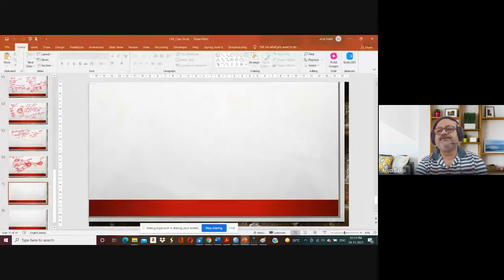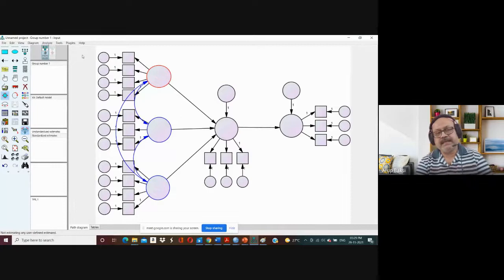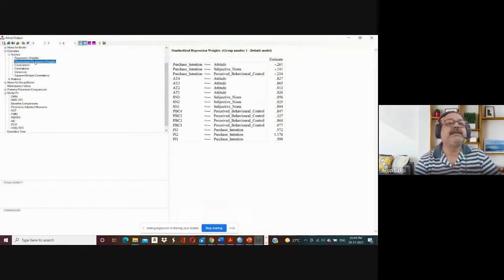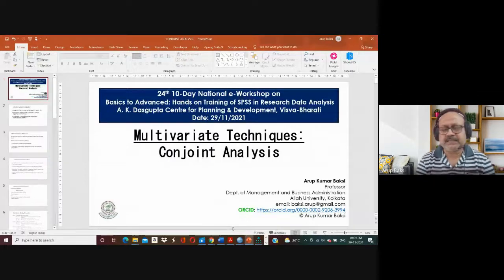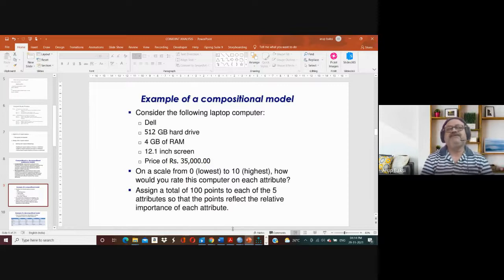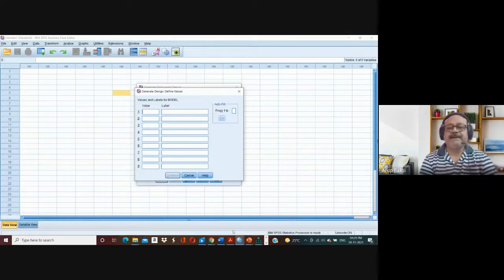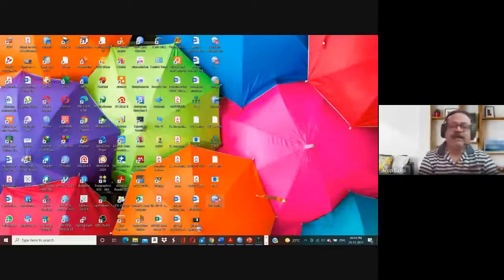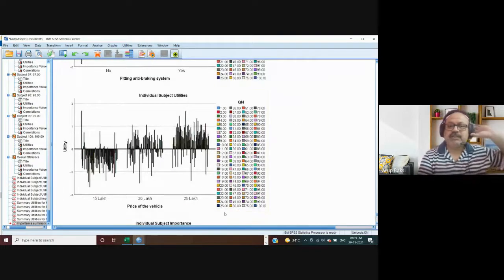Conjoint Analysis By Dr. Arup Kr. Baksi